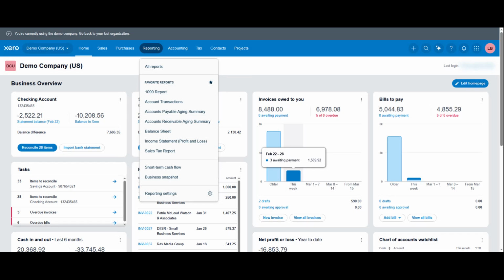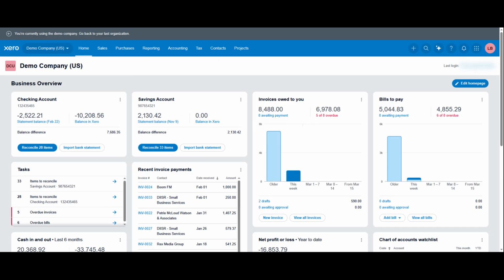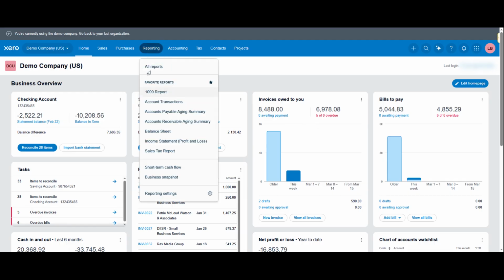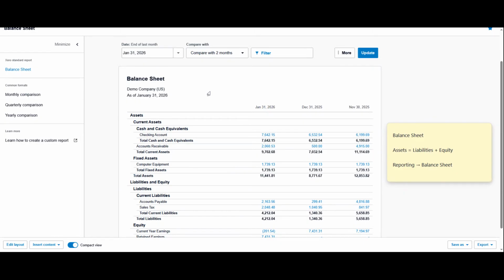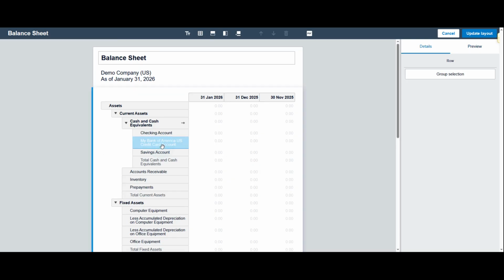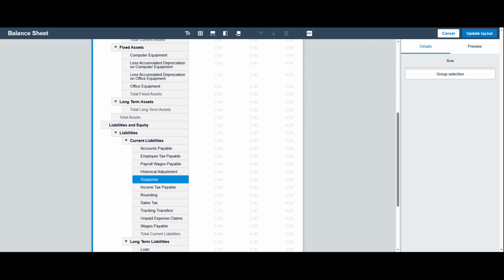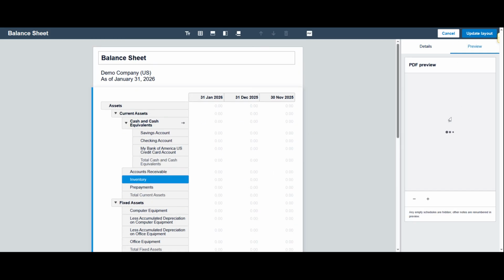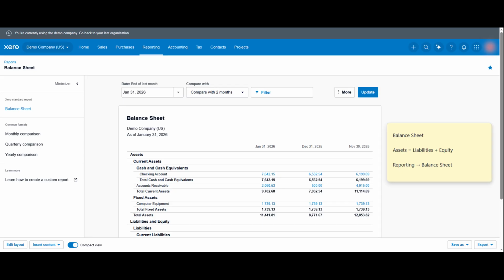How To Create A Custom Report In Xero (2026 Easy Guide)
Learn how to create a custom report in Xero step by step. Customize layouts, edit balance sheet reports, and save your own tailored financial reports easily.

Timestamps:
0:00 Introduction
0:40 Go to Reporting & Open Balance Sheet
1:15 Edit Layout & Customize Rows
2:35 Save As Custom Report
3:00 Outro